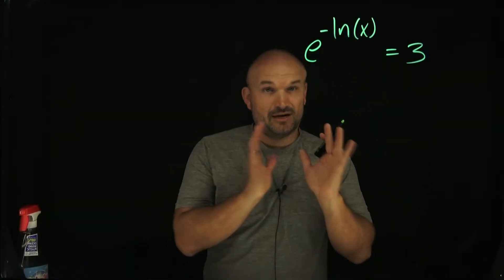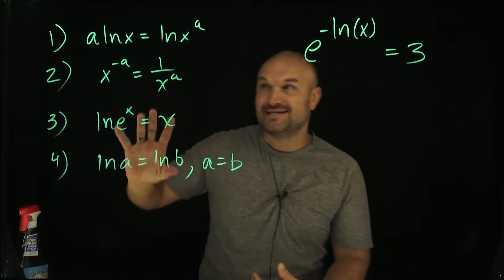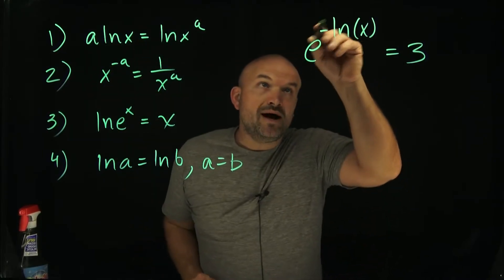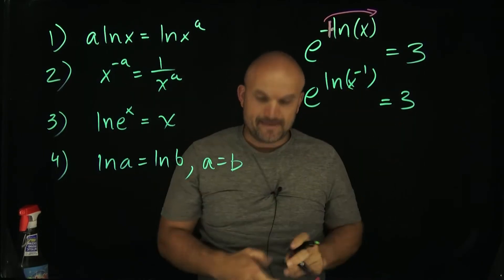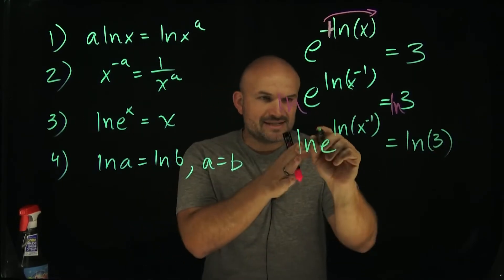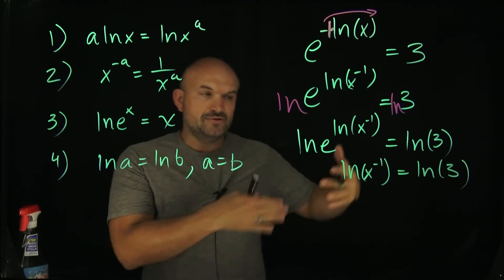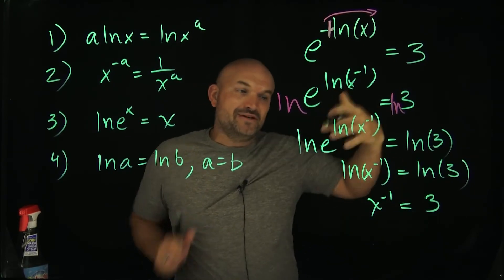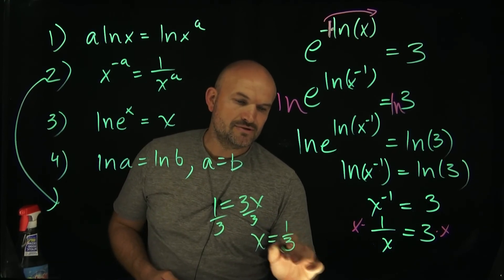4 Rules of Logarithms To Follow To Solve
In this video we are going to explore how to use the rules of logarithms to solve an exponential equation. We will use 4 different properties to help us solve